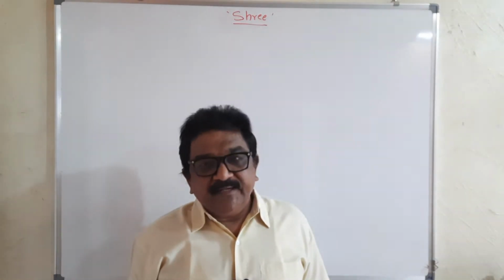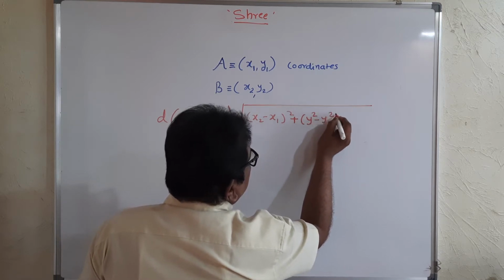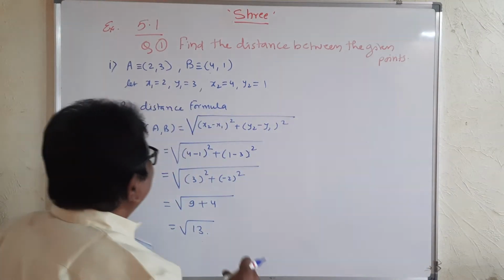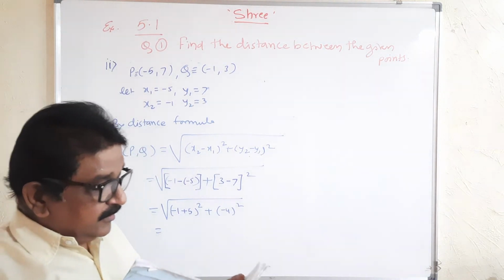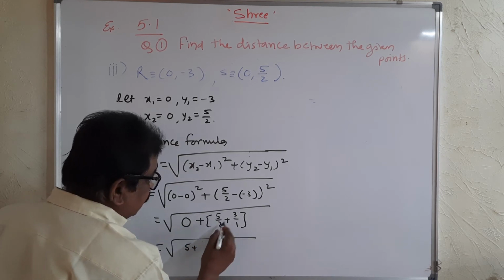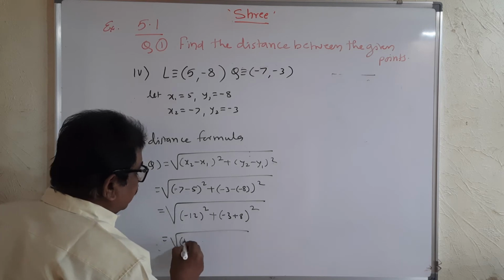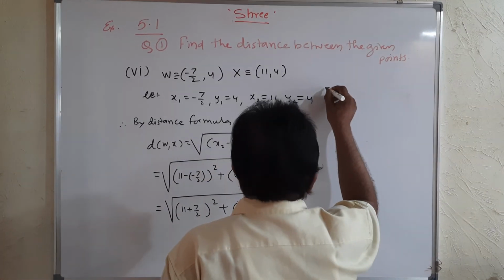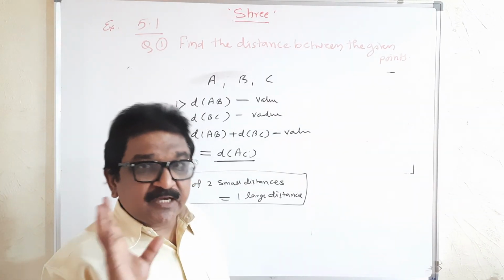10th ch.number 5 part 1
Coordinate Geometry Ex.number 5.1 part 1